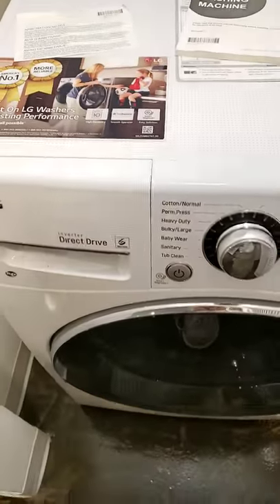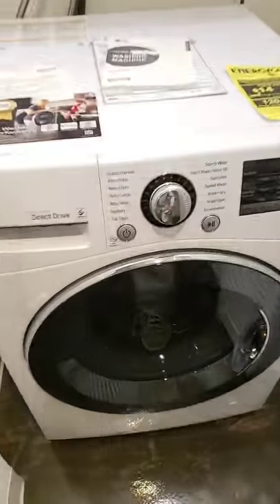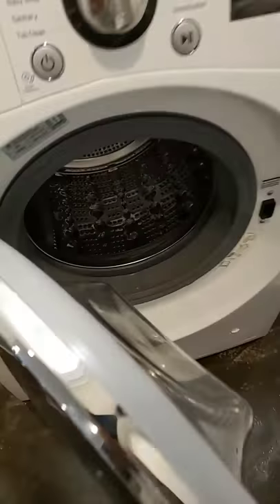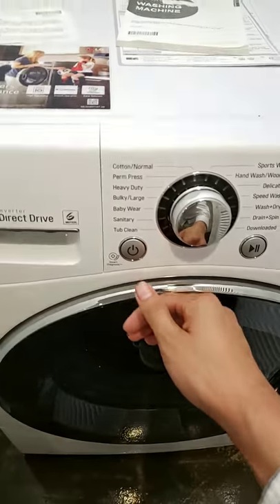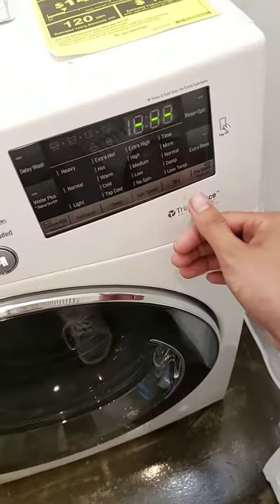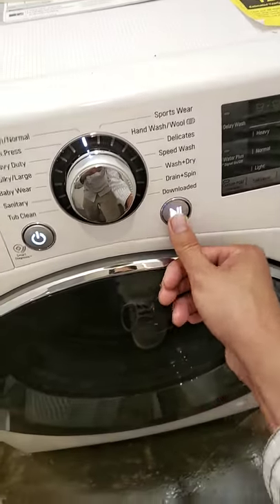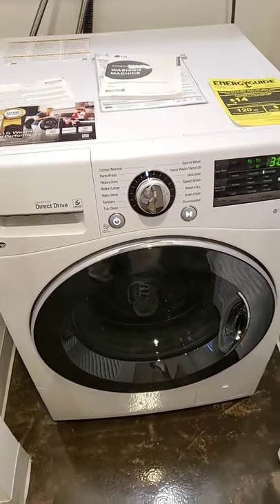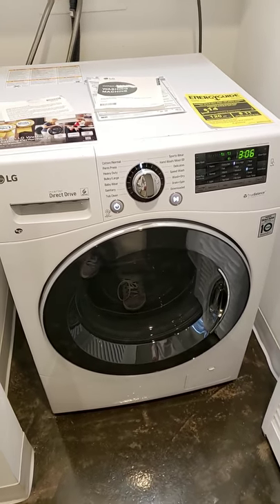Just Dry Only Demonstration LG Washer Dryer Combo Machine User Guide Troubleshooting Demo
Useful Tips on the use of LG All-in-One Washer/Dryer

*The machine is about Half the size of a standard family size household machine therefore smaller size loads are ideal
*Use only 1 tablespoonful of He liquid detergent (and not more). Long term use
of excessive amount of detergent will cause malfunctions of the machine
*By design, this machine takes much longer to finish the cycle.
*When drying the cloth, the load should not be more than half full. The cloth
should be able to tumble to dry quicker.
C D code at the end of the cycle means cooling down - the machine will
periodically tumble for up to 4 hours until cloth is removed or Start/Pause is
pressed.
*It is a good practice to wipe clean the rubber boot after each cycle, and leave the
door partially open for the drum to dry. This helps prevent odor and mold.
Monthly Maintenance (or more frequently as needed):
1) Drain and clean the exhaust pump filter at the right lower corner of the
machine.
2) With empty machine, pour about 4 oz. of white vinegar in the Main
Wash dispenser, and run Tub Clean cycle. This will help clean the drum and
remove the lint that adhere to the condensing unit
H The sticky detergent residue will coat the lining of the condensing unit (which
dries the cloth) with lint and debris, and the drying function will proportionately
be reduced -so your cloth is not as dry. Additionally, the machine might produce
bad odor